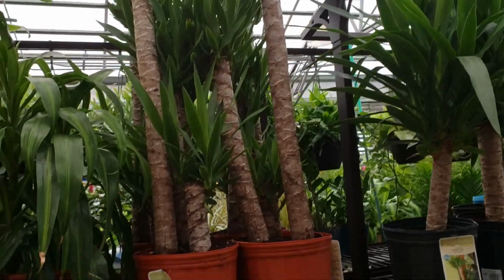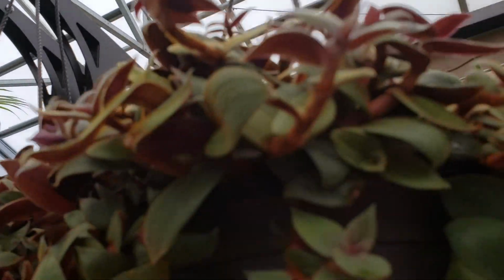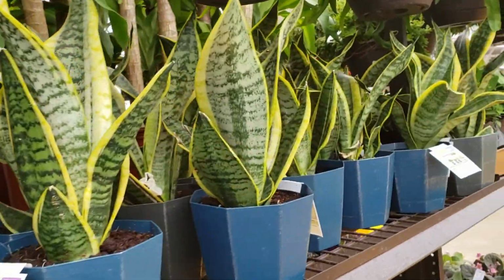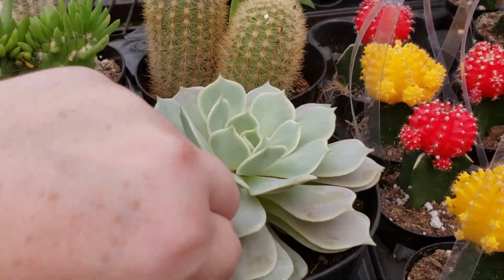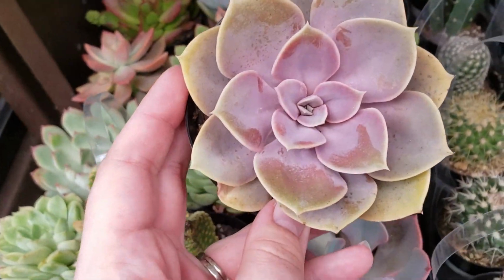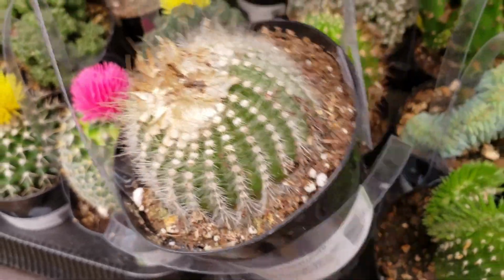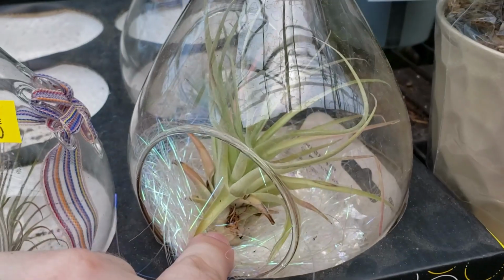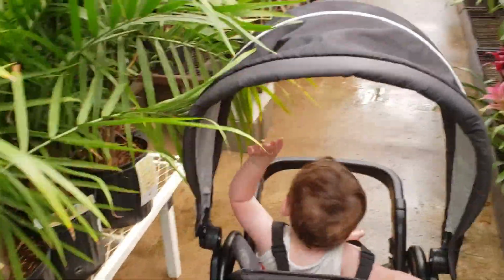House Plant Shopping at Lowe's..Again! | July 2019 | Graceful Plants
Instead of sitting around the house on a beautiful day, Jack & I decided to go house plant shopping at Lowe's! He was absolutely thrilled! :)  My local Lowe's is constantly getting new houseplants  and succulents in so heaven forbid I miss an opportunity to find a Wish List plant!! Plant shopping is honestly one of my favorite things to do even if it is at a big box store!
Hey Fellow Plant Lovers!
I'm no plant expert but I'm definitely a plant LOVER! I'm just learning and loving it as I go! I was born and raised in Southwest Wisconsin and have always loved plants, flowers and gardening.

These are just a few of the things that I use or that I have in my house!

Soil & Amendments-

Bonsai Jack Cactus & Succulent Mix:

Black Gold Potting Mix:

Indoor Fertilizer:

Decor-

3 Tier Hanging Plant Stand:

Macrame Hangers:

Pest Control-

Fungus Gnat Control:

Gnat Control Sticky Sticks:

Misc-

Watering Syringe:

Drill Bits for drainage holes:

Milwaukee Drill:

Graceful Plants is a participant in the Amazon Services LLC Associates Program, an affiliate advertising program designed to provide a means for sites to earn advertising fees by advertising and linking to Amazon.com